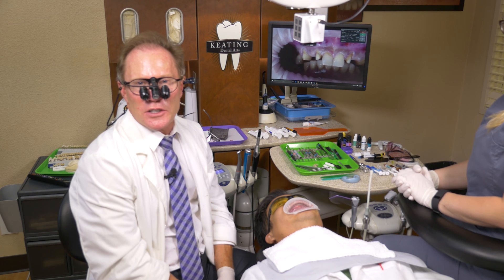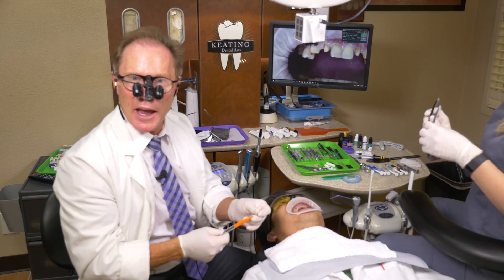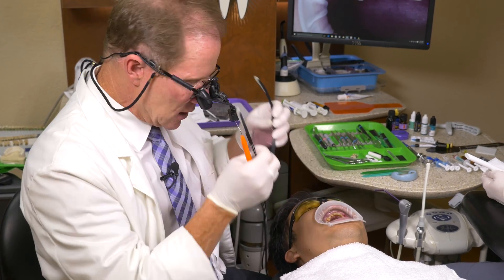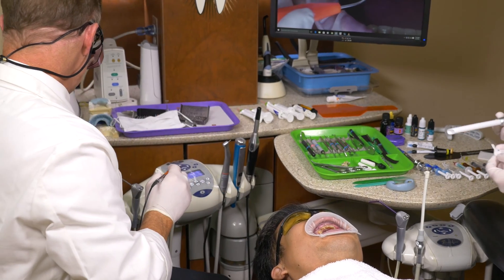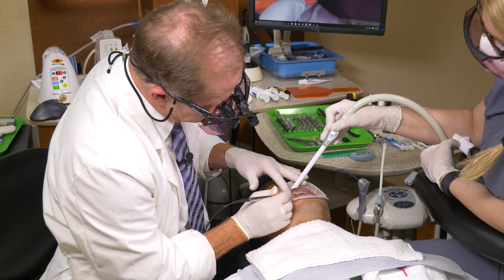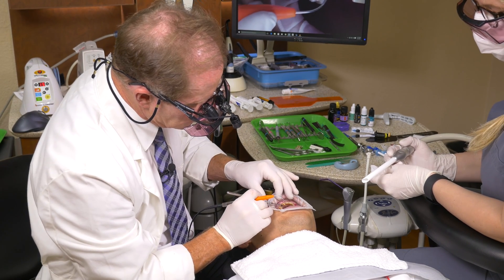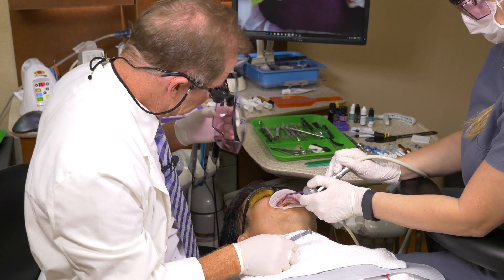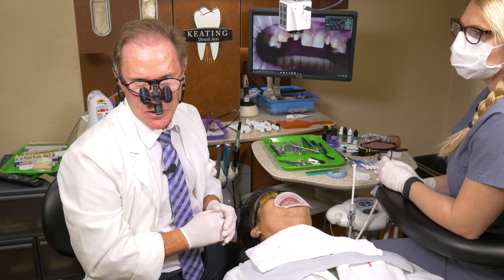Ovate Pontic with a Diode Dental Laser Video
Performing an ovate pontic procedure gives you the opportunity to give your patients a natural looking Zirconia bridge with very little discomfort. We’re replacing a ridge lap pontic today on Kenny, where we’ll then perform an ovate pontic to create a space for his new, natural-looking Zirconia bridge.